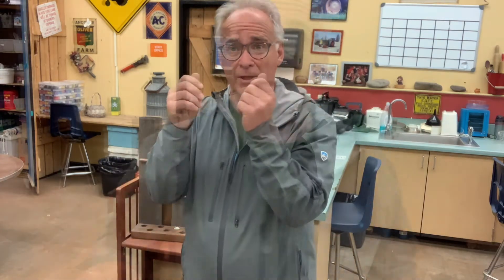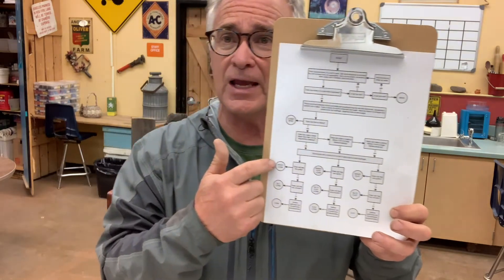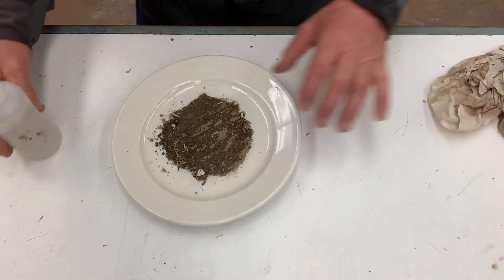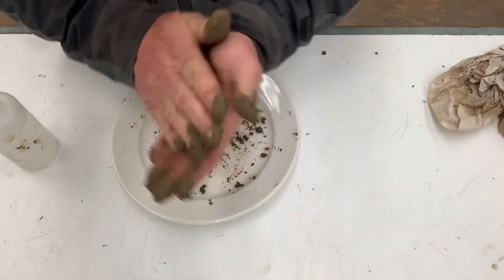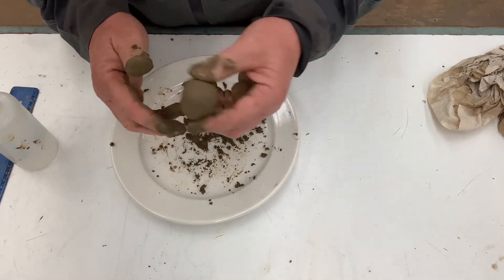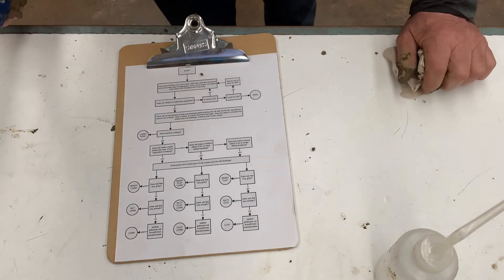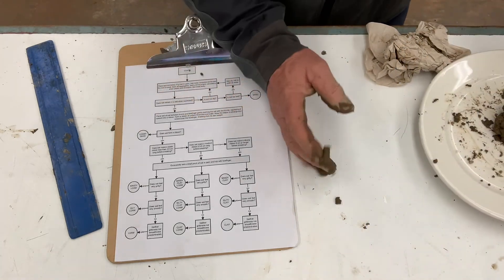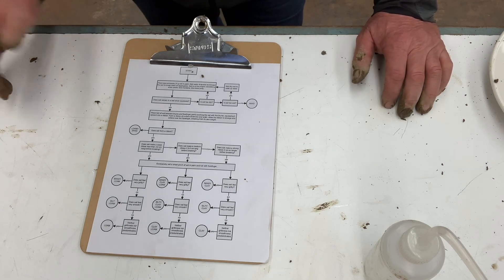Determine Soil Texture by Touch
In this video you will learn how to identify soil texture by feel!